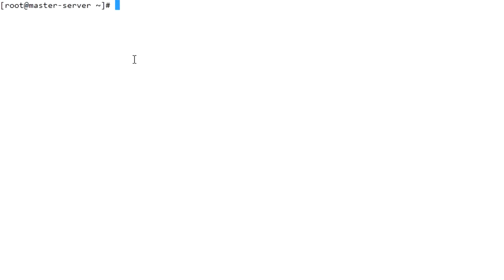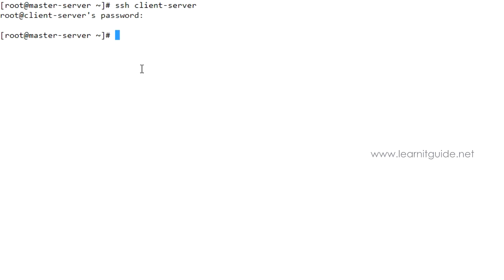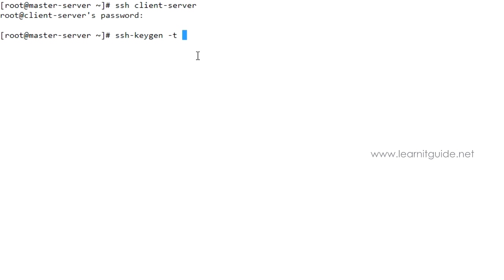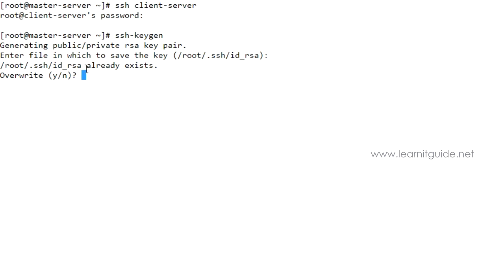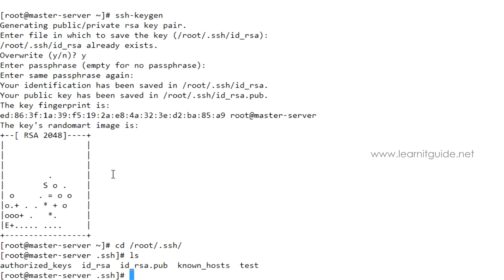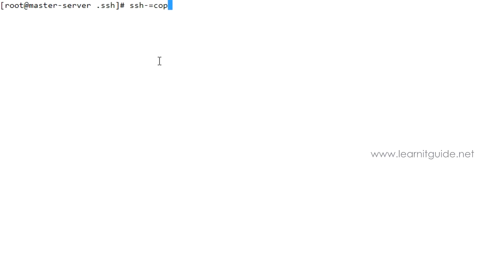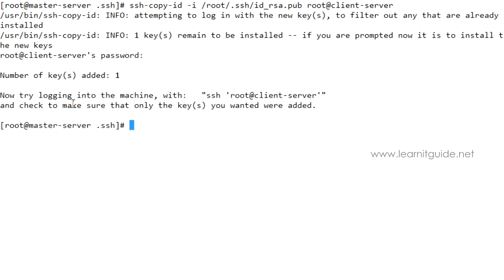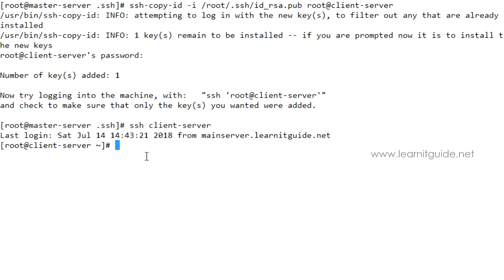Configure SSH Password less Login Authentication using SSH keygen on Linux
This video shows you about How to Configure SSH Password less Login Authentication using SSH keygen on Linux.

Enabling SSH password less authentication helps us to perform some automated tasks using scripts or to avoid entering username and passwords for everytime. Lets see how to enable password less login authentication.